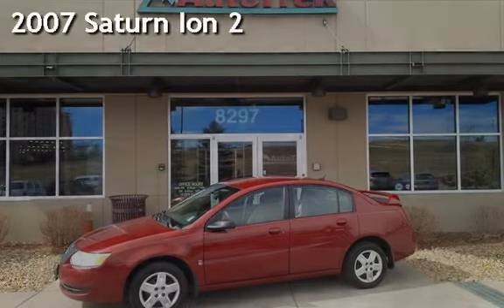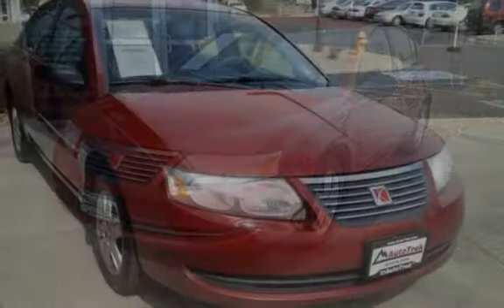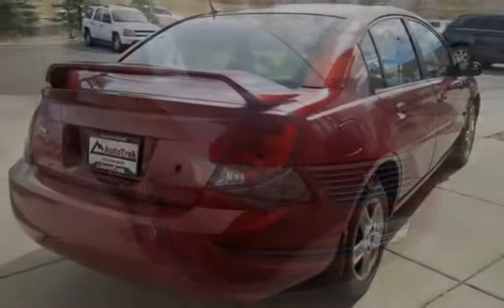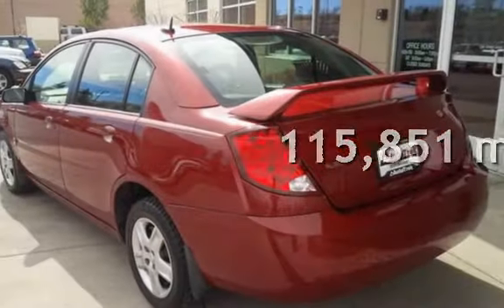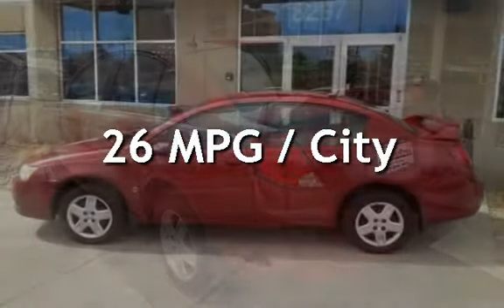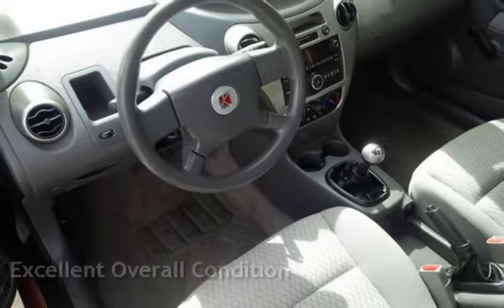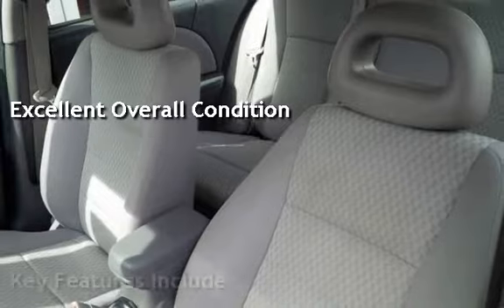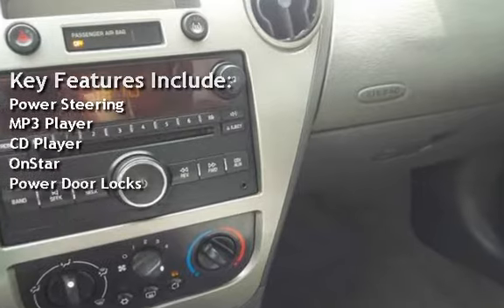2007 Saturn Ion 2 for sale in Littleton, CO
5 speed, air conditioning, power locks, tilt wheel, traction control, aux audio port, rear spoiler, and it's a Colorado car with a clean history report!!